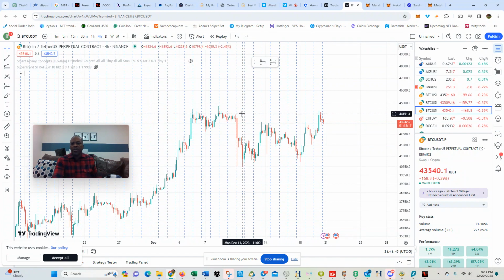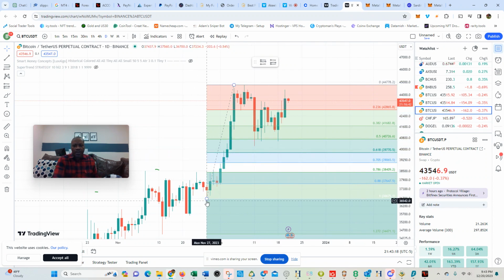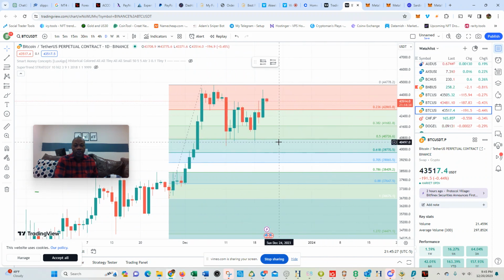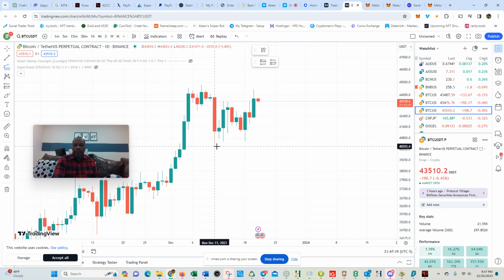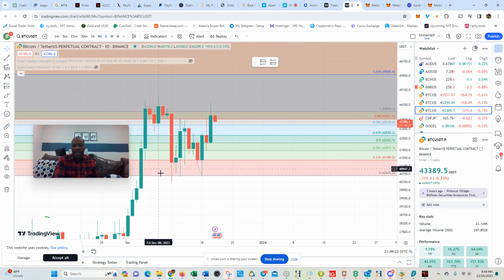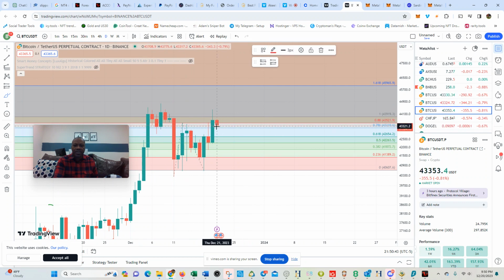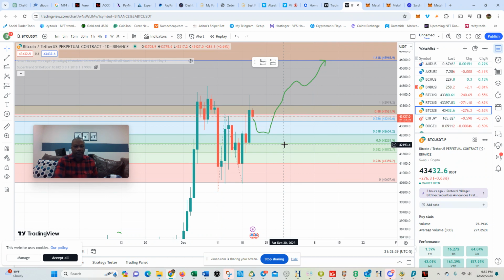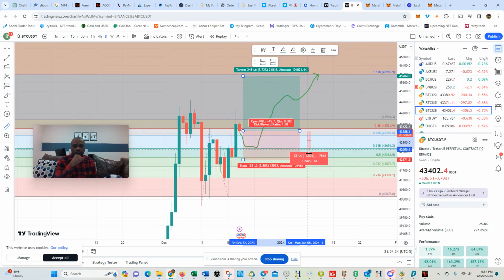Where is BTC Going? Christmas Price Prediction - 12/20/23 Fibonacci Projection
Akeelah Traders takes a look at BTC to see where it may be going.  We show you how to use the Fibonacci tool to predict prices and make trades in the market.  Come see how we are trading BTC this week based on the Fibonacci and Fibonacci extension levels from these past few weeks.